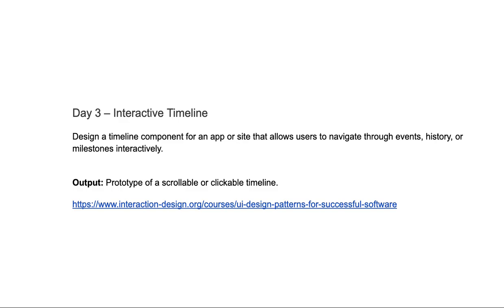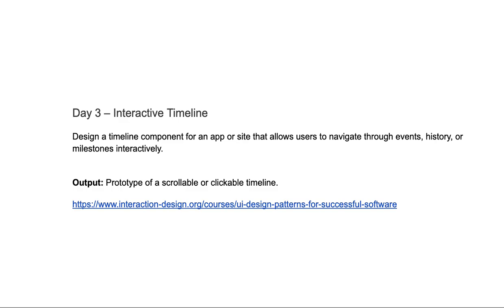Week 26 - Day 3 – Interactive Timeline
Design a timeline component for an app or site that allows users to navigate through events, history, or milestones interactively.

Output: Prototype of a scrollable or clickable timeline.